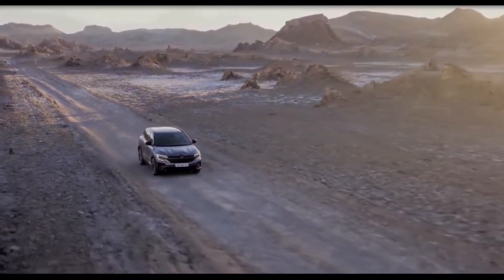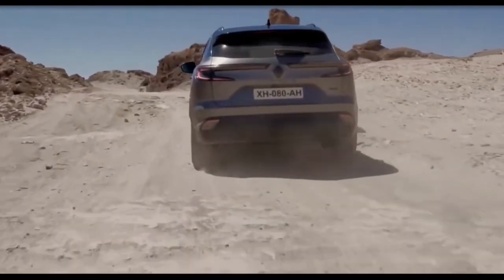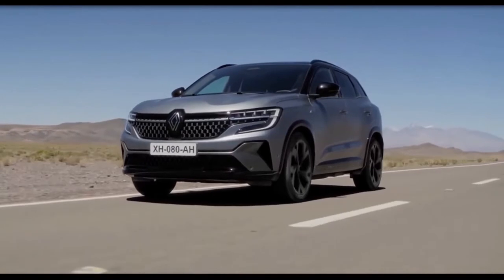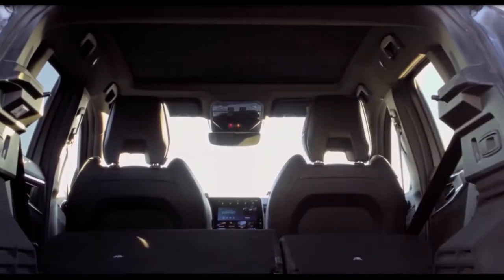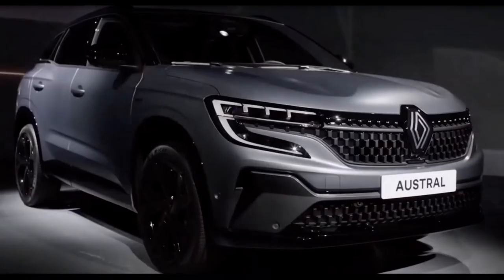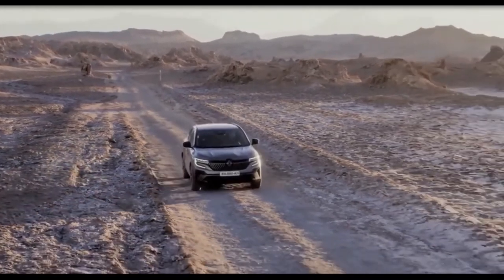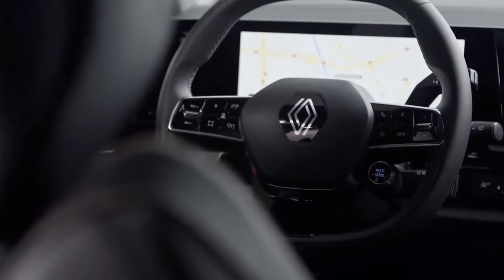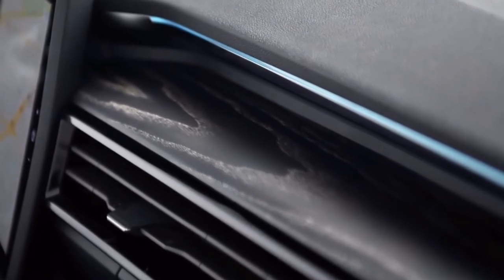2022 The Wonderful NEW Renault Austral Hybrid Compact SUV Revealed